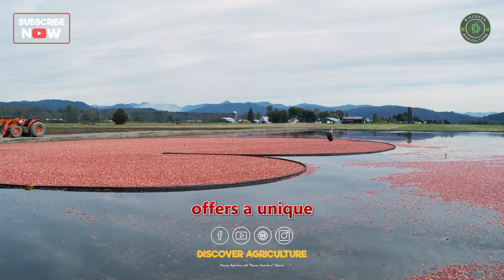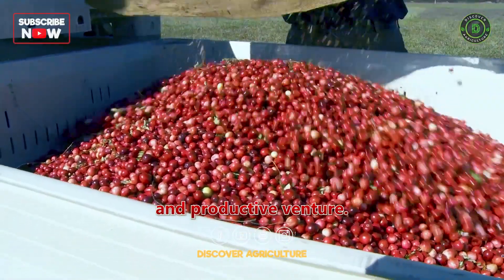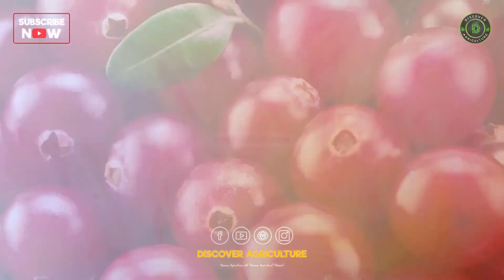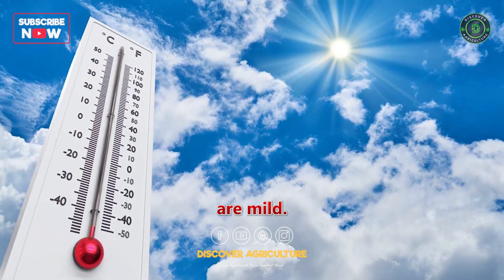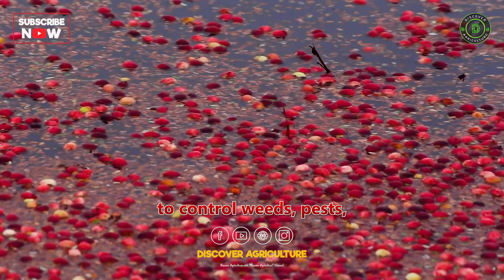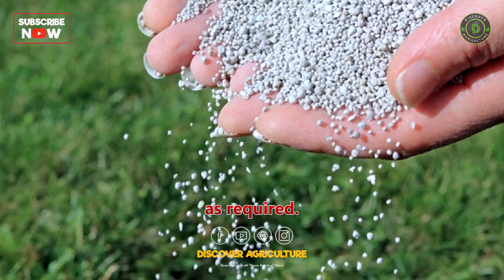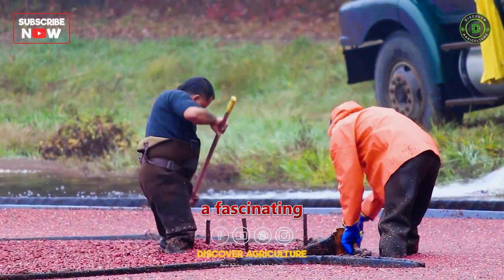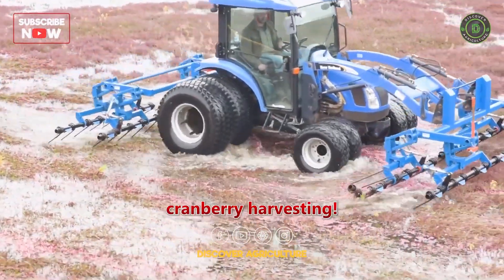Cranberry Farming | How Do CRANBERRIES Grow?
Welcome to Discover Agriculture's fascinating video: "Cranberry Farming | How Do CRANBERRIES Grow?" Delve into the intriguing world of cranberries and uncover the secrets behind their growth. Join us as we explore the unique methods and conditions required for successful cranberry cultivation.

0:00 Cranberry
0:31 Introduction
0:46 Site selection and preparation
1:11 Variety selection
1:36 Planting
2:07 Irrigation and flooding
2:29 Weed control and fertilization
2:58 Harvesting
3:27 Conclusion
4:10 Bottom line